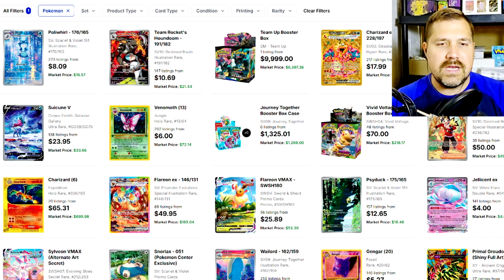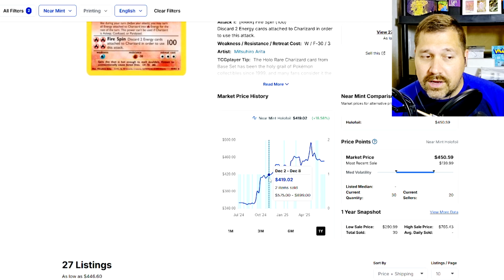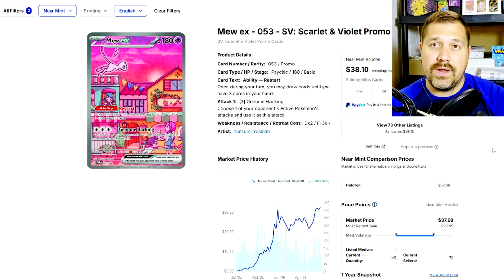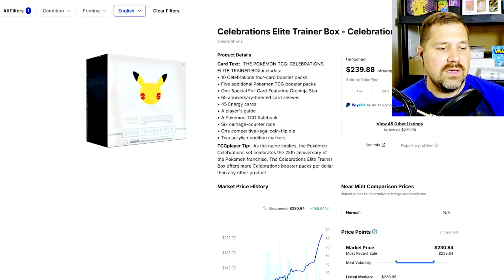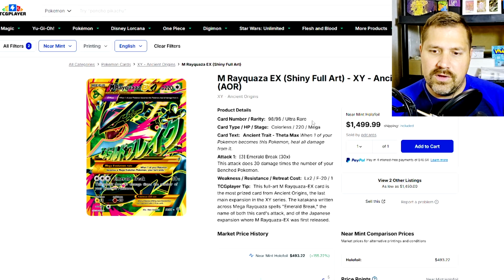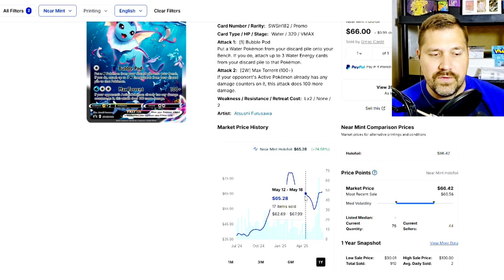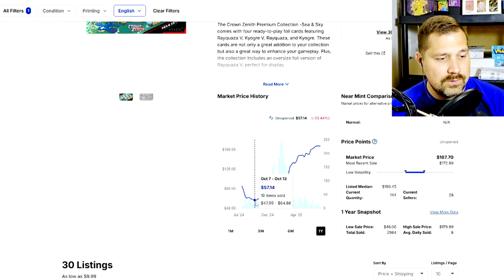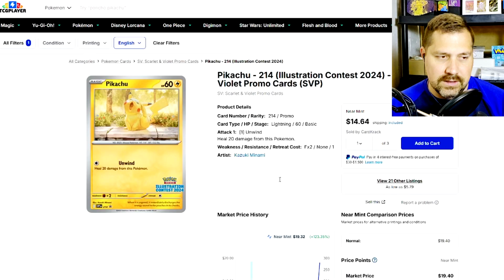Pokemon Prices Climing Fast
Share your new collection pickups and I may feature your new addition on the channel!

I am giving away an Evolving Skies 3-Pack Blister and 5 Pokemon Mystery Card Lots! + for every 50 Subscribers along the way I will give away a card! I will ship anywhere in the world but once it leaves me it will be out of my hands. We need 6000 Subscribes and then all 6 winners will be chosen. Below is the video where I will pick a random winner from the many comments!